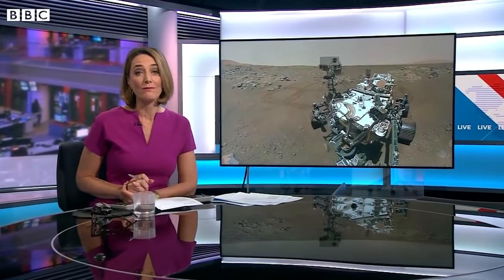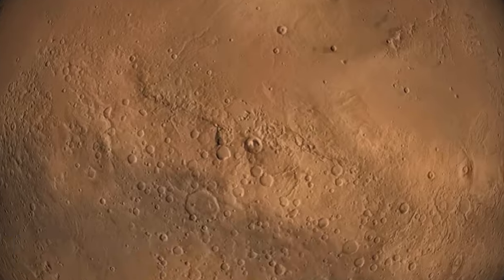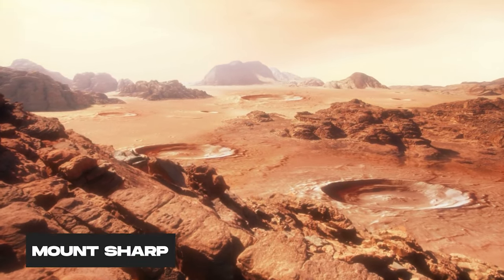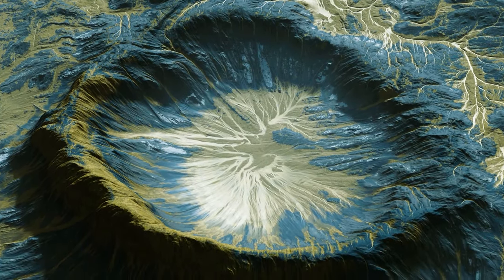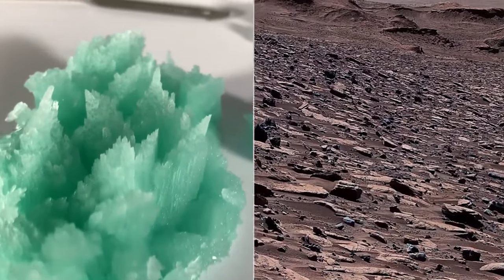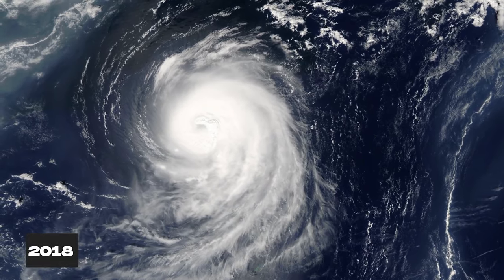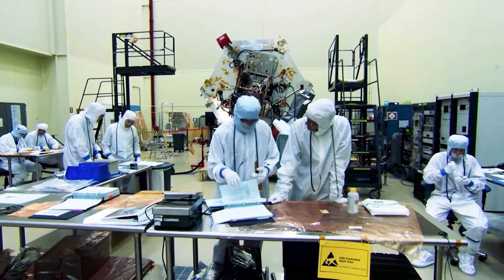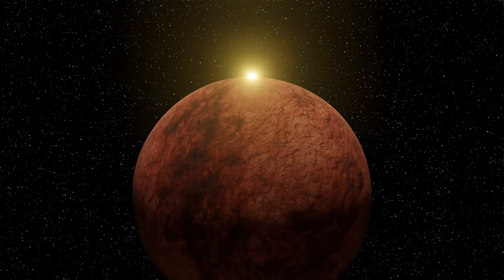Jaw-Dropping Mars Revelations: Curiosity Rover's Epic Journey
NASA hints water on Mars?!

In today's science communication, we look at NASA's Top Mars Discoveries: Curiosity Rover Edition. Welcome to the ultimate destination for all things science and technology! Dive into the latest updates on tech news, space tech innovations, and groundbreaking discoveries in the world of science. Join us as we explore the mysteries of the Universe, from NASA's most recent missions to SpaceX's cutting-edge developments. Stay informed about the James Webb Space Telescope (JWST) and its game-changing impact on space exploration. We'll take you on a journey through the cosmos, covering topics like the Large Hadron Collider (LHC) and the thrilling Space Race. Plus, get the inside scoop on AI advancements and the latest in astronomy. Follow along with the Mars Rover, Curiosity, as it uncovers the secrets of the Red Planet and shares its recent discoveries. Discover the full journey of this remarkable rover and NASA's groundbreaking findings on Mars. Join us in the quest for knowledge and stay updated on the most recent space and science discoveries that are shaping our understanding of the universe.

Inspired by NASA’s Recent Mars Discoveries (2023)
Inspired by NASA Reveals MAJOR NEW Discovery On Mars!
Inspired by NASA rover discovery reveals there may have been life on Mars